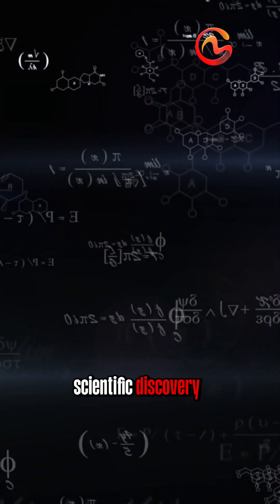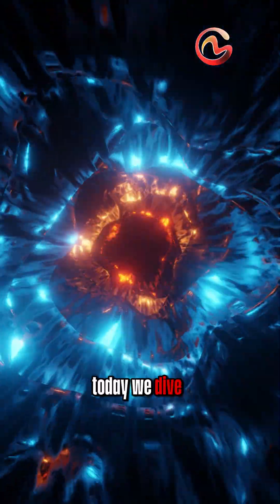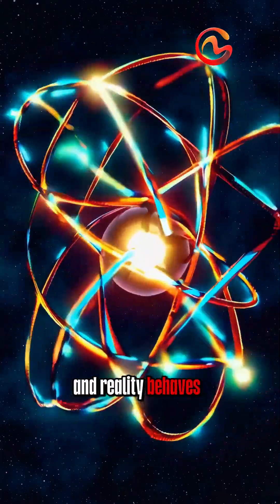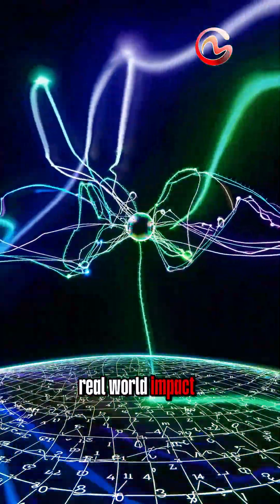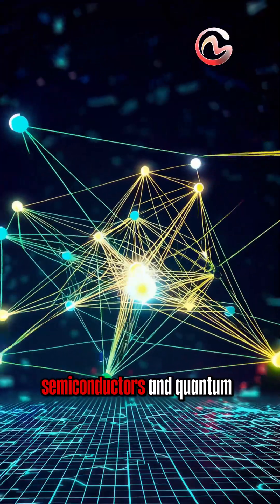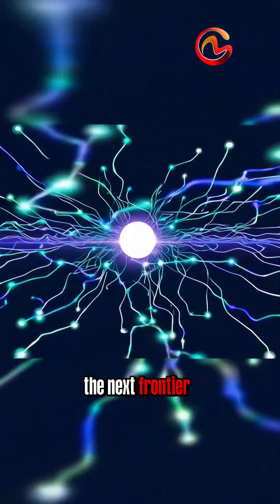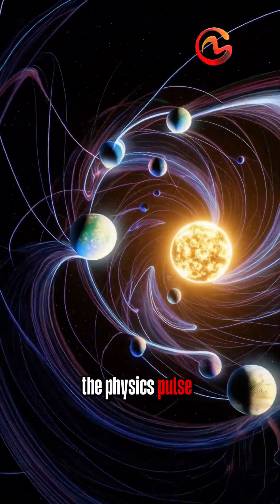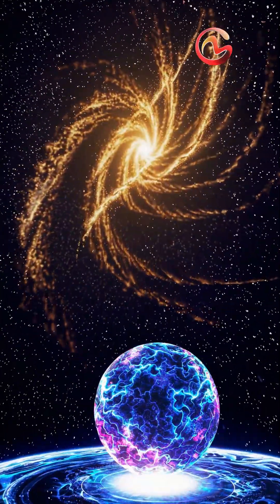The Physics Pulse: Unraveling the Quantum World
⚛️ Welcome to The Physics Pulse — your hub for scientific breakthroughs, physics news, and deep-dive explanations that make complex ideas clear and exciting.

In this episode:
🧠 How quantum physics shapes our world
🚀 The future of quantum technology

At The Physics Pulse, we explore everything from gravity and relativity to particle physics and energy innovation, bringing science to life with clarity and passion.

✅ Physics explained simply
✅ Science & technology updates
✅ Quantum discoveries and innovation

Welcome to @ColorMixedYT 🎥✨
We create simple, engaging, and educational videos on Science, Technology, and Innovation.
From biology and physics to AI, space, and the latest tech trends — we make complex topics easy to understand. 🚀🔬

🔹 What You’ll Learn Here:

Fascinating science facts & discoveries

Latest technology and innovation explained

Easy breakdowns of complex topics for students & curious minds

Fun experiments, biology, physics, chemistry, and more

Visuals created by [Mixededit team]